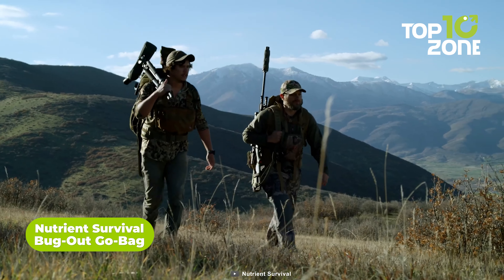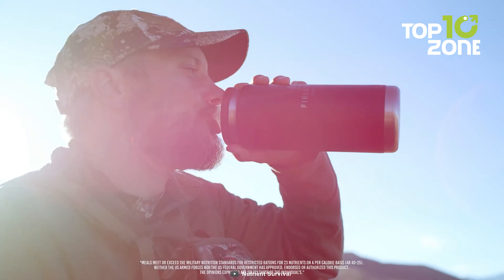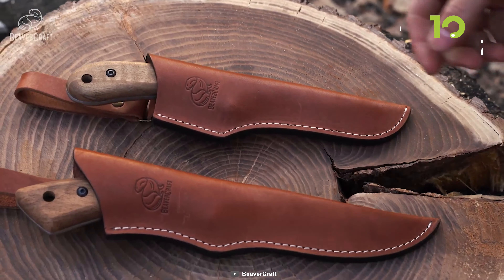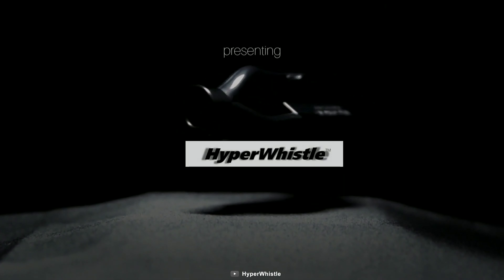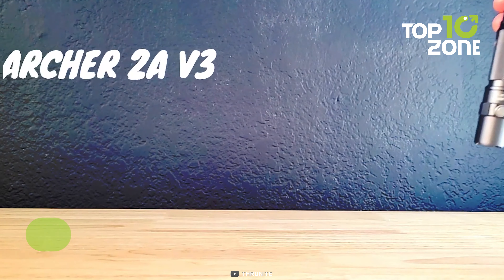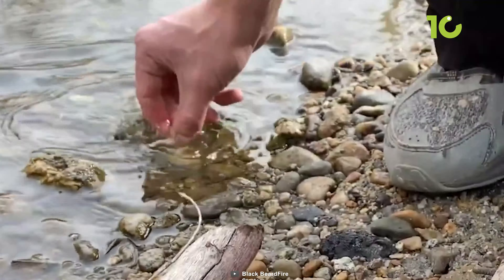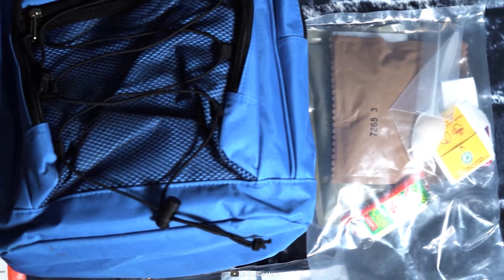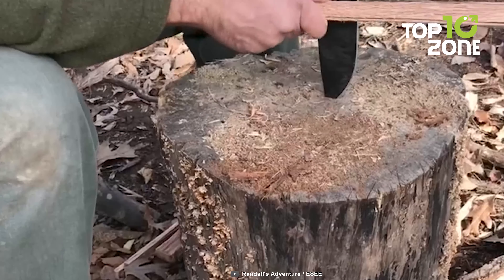10 Must Have Survival Gear from Amazon That Doesn't Suck!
Survival gear is a critical aspect of any preparedness plan, providing essential tools and equipment to help us navigate through unexpected challenges. However, finding reliable and effective survival gear on Amazon can be a daunting task. So in this video, we have scoured the aisles of Amazon to bring you 10 must have survival gear options that won't disappoint.

Best Must Have Survival Gear from Amazon List: (Purchase Link)